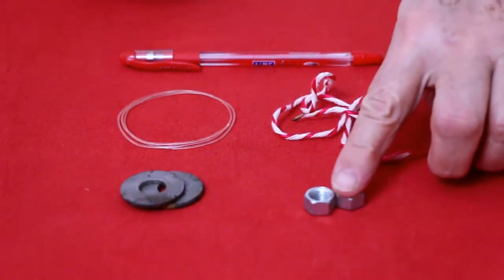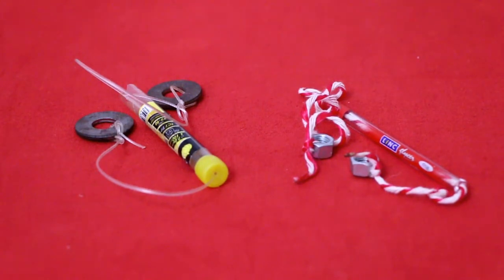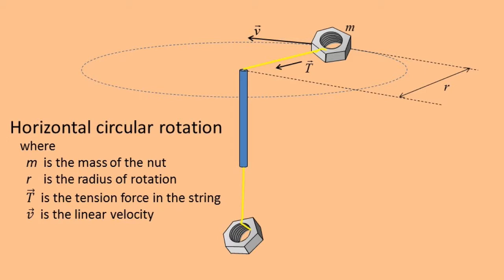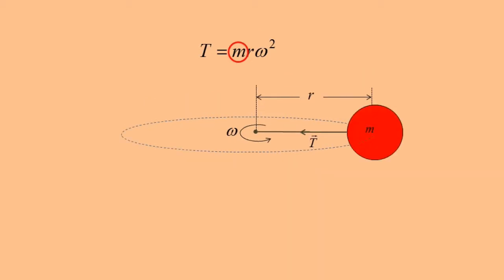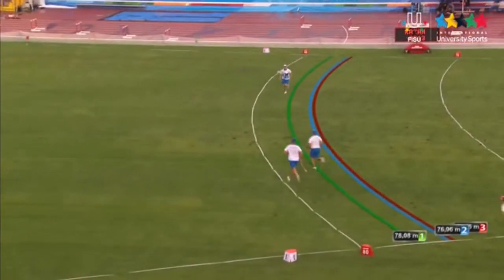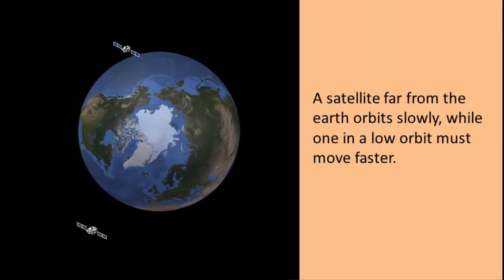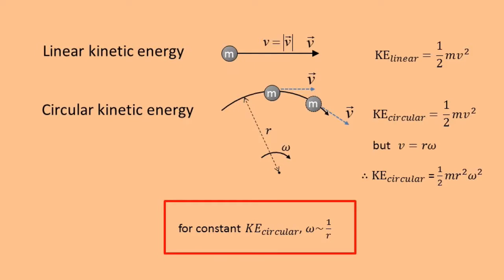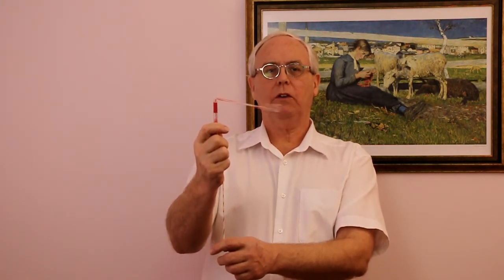M7b Conservation of energy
A hands-on experiment to let students experience conservation of energy in the classroom.